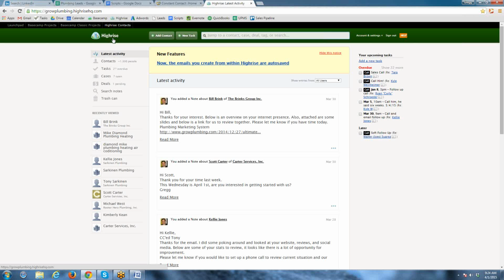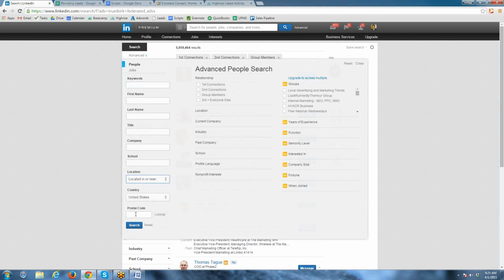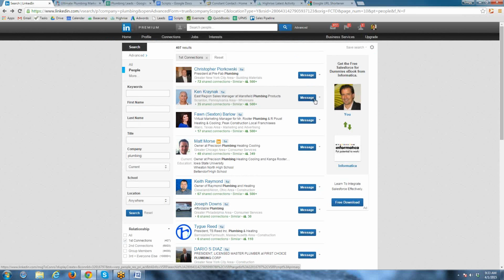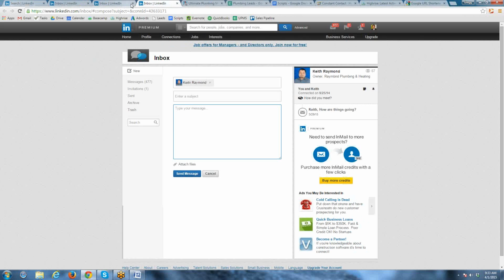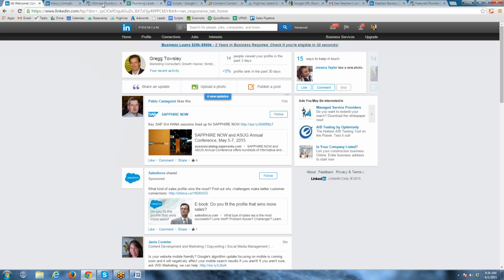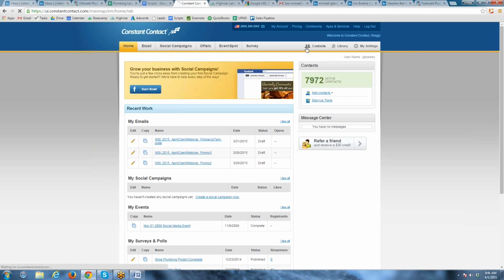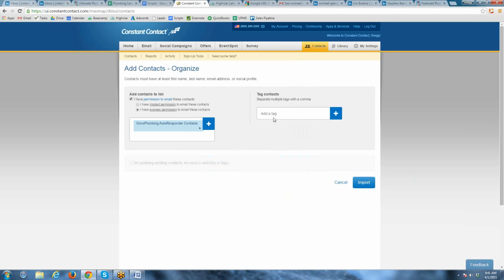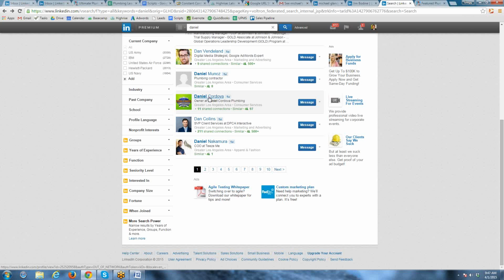Plumbing Marketing - LinkedIn Prospecting System - Gregg Towsley Grow Plumbing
LinkedIn Prospecting System
1. LinkedIn Search
2. Building Connections
3. Emailing Connections (scripts)
4. Add Connections to Database
5. Getting Emails For Marketing Automation Funnel